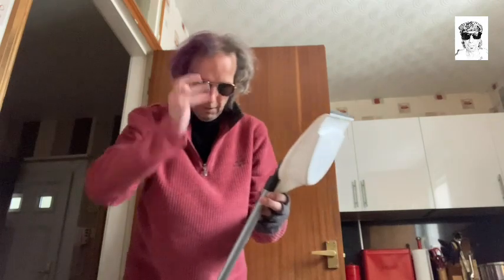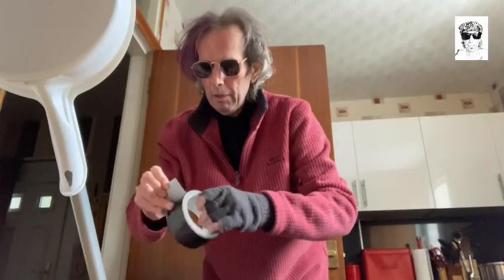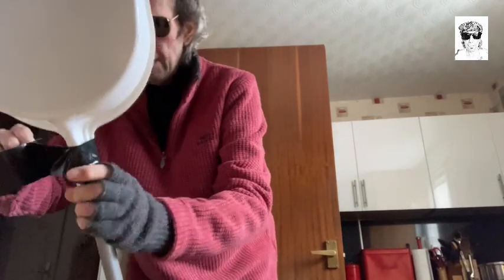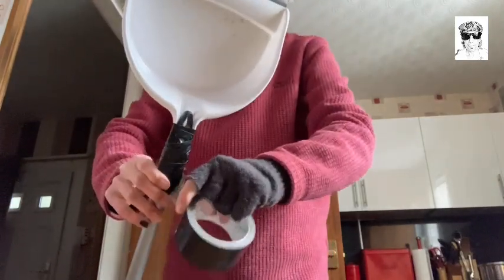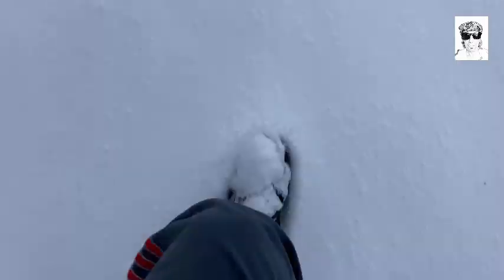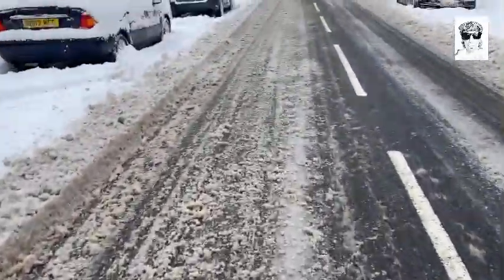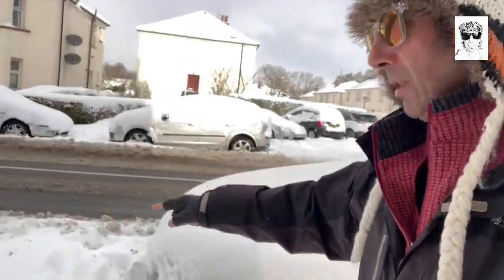Snow shovel adventures in Dundee.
A long morning full of shovelling and stuck cars. I tried to make a home made snow shovel with the usual Jag disaster of course.